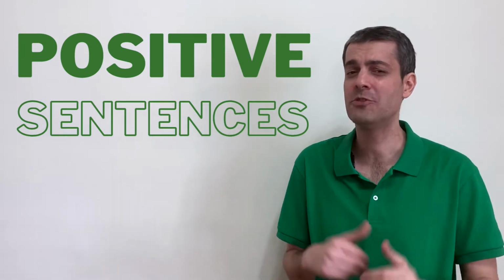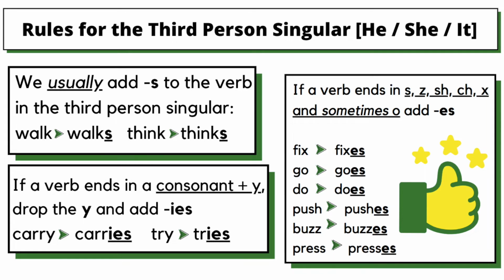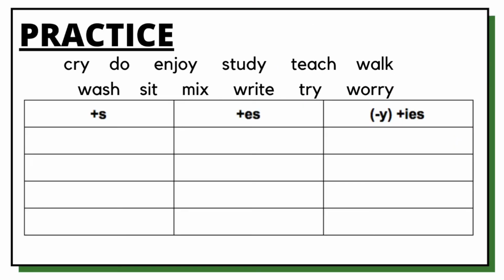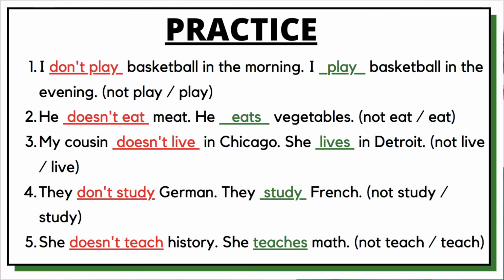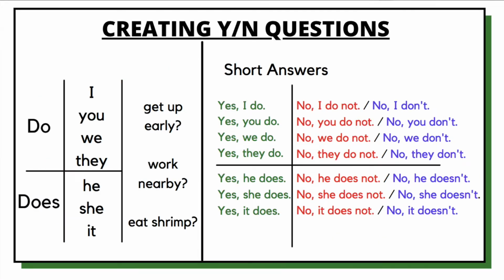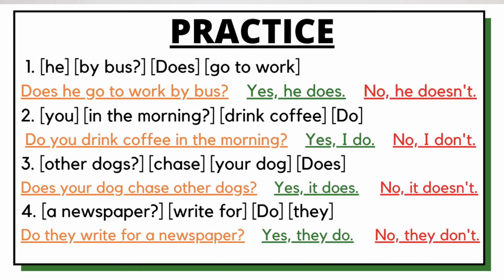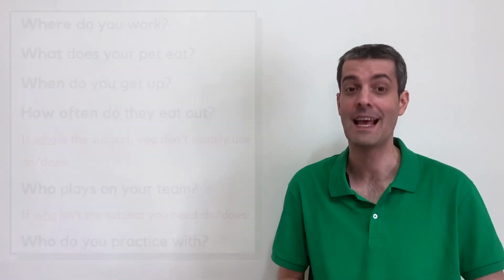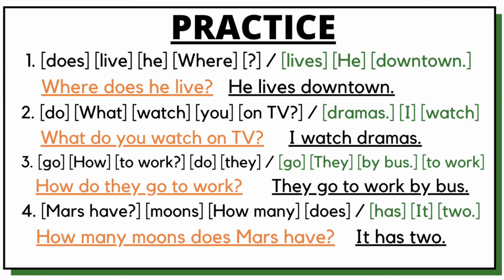Part II - The Present Simple Tense: Sentences and Questions with Other Verbs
ESL/ELL GRAMMAR LESSON: How to make sentences and questions in the present simple tense using other verbs. In this video you'll learn how to create positive and negative sentences in the present simple tense. Do you ever get confused about the rules for adding endings in the third person singular (he, she, it)? This video goes over the rules for adding -s, -es, and changing the y to i and adding -es. This video also covers how to make yes / no and WH- questions. There are also practice exercises throughout the video to check your progress.

[0:00] Introduction
[0:22] Present Simple Tense Usage
[1:20] How to Create Positive Sentences
[1:50] Rules for the Third Person Singular (he, she, it)
[2:47] Third Person Singular Endings Practice (-s, -es, or change the y to i + -es)
[3:58] How to Create Negative Sentences
[4:32] Positive and Negative Sentences Practice
[5:27] How to Create Yes / No Questions and Short Answers
[6:13] Yes / No Questions Practice
[7:28] How to Create WH- Questions
[8:22] WH- Questions Practice
[9:12] Closing